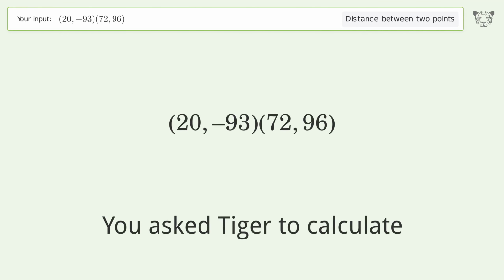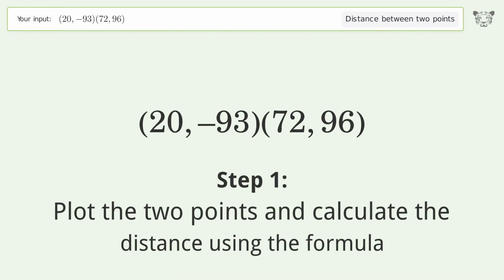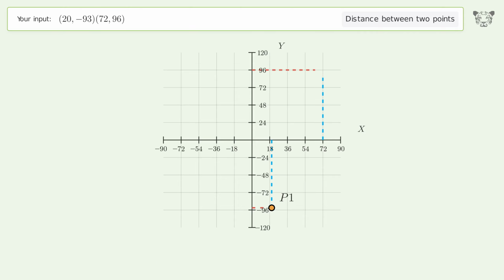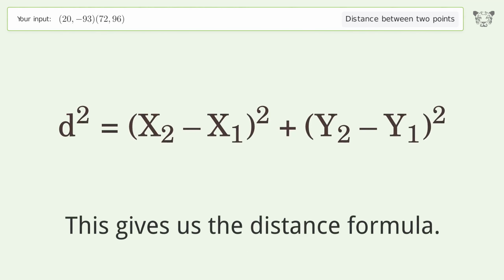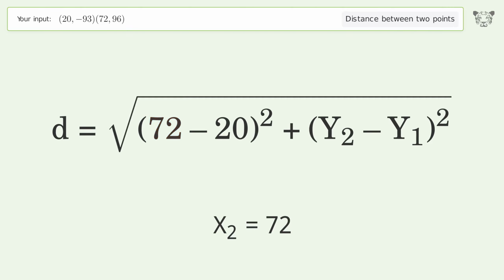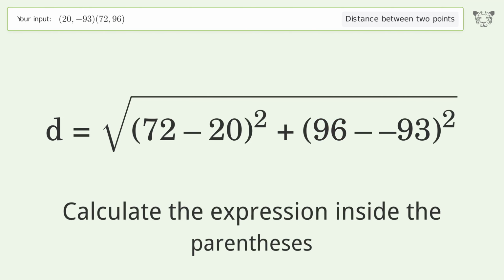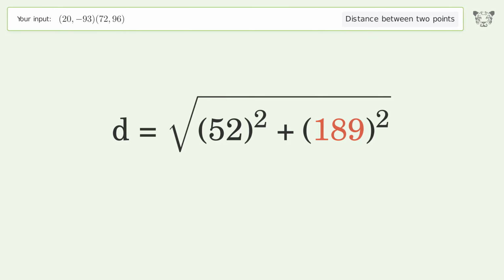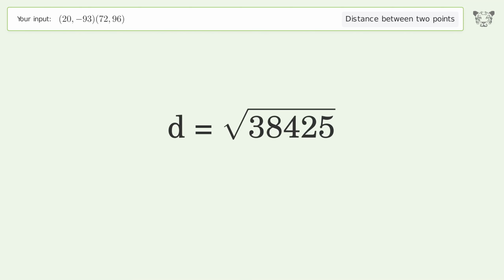Find the distance between two points p1 (20,-93) and p2 (72,96): Step-by-Step Video Solution